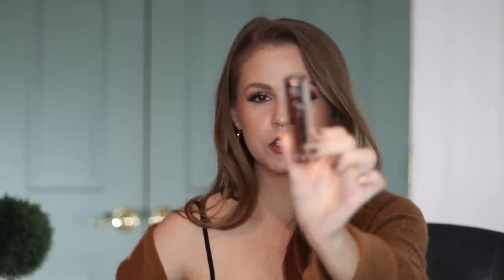5 High End Makeup Products Worth The Money & 5 That ARE NOT// Save Your Money!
5 High end makeup products worth the splurge… and 5 that ARE NOT!

PRODUCTS MENTIONED:

Ciate London Dewy Stix
Smashbox Primer Water
Milk Makeup Matte Bronzer
Stila Glitter & Glow
Urban Decay Vice Lipstick
Becca Glow Gloss
Too Faced Born This Way Concealer
Hourglass Ambient Lighting Powder
Too Faced Peach Perfect Foundation
Becca Backlight Priming Filter

WHAT I’M WEARING:

Eyes: Milani Soft & Sultry
Lip: The Lip Bar Baby Bellini
Nails: KL Polish Medusa

DISCOUNTS & CODES

xoxo,
Kelly